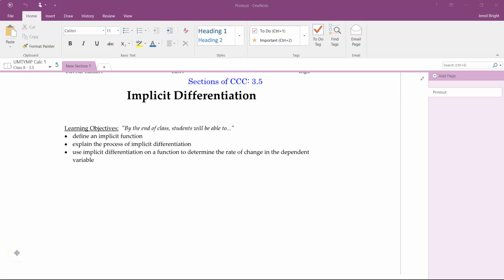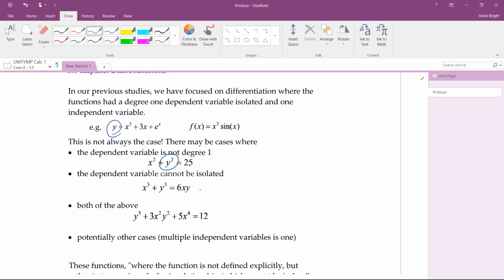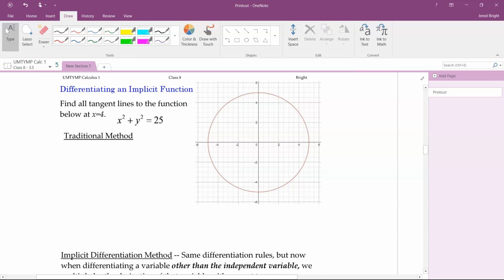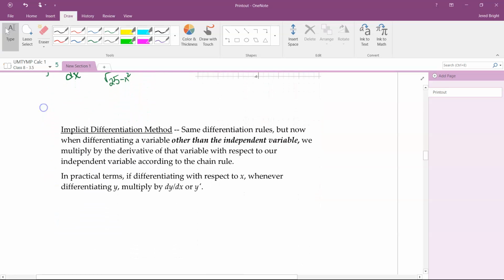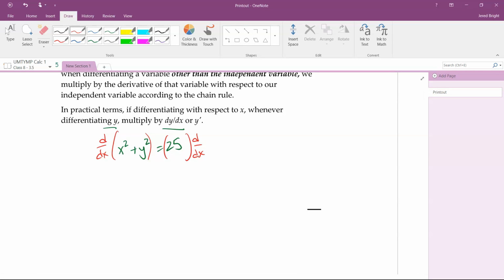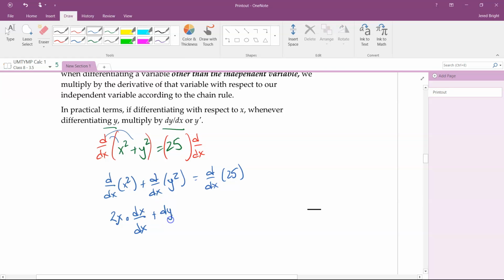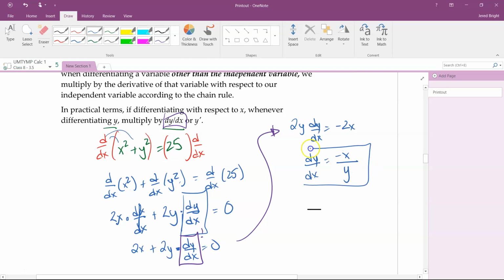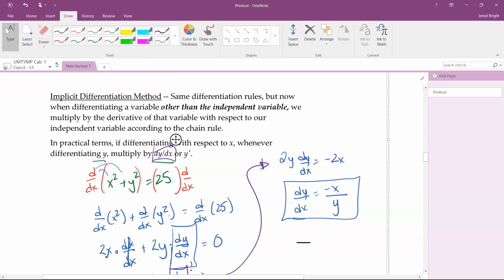8-1 Implicit Functions and Differentiation